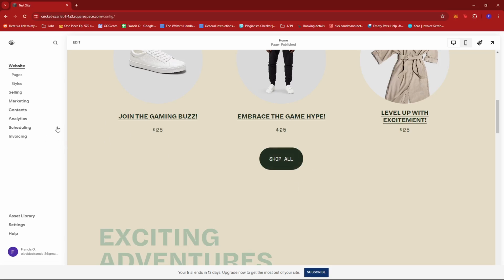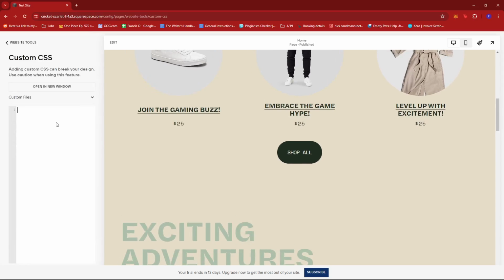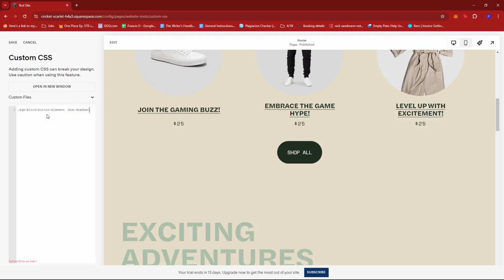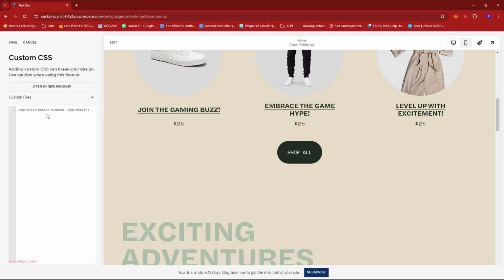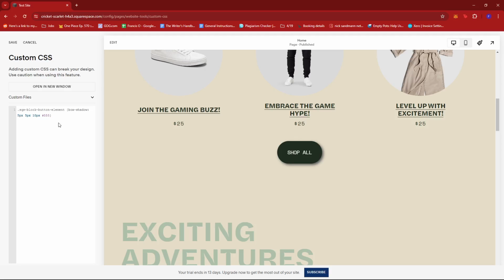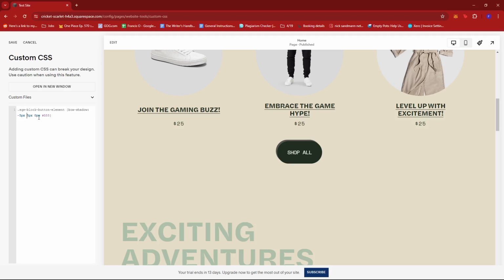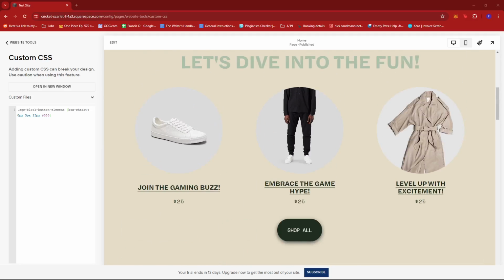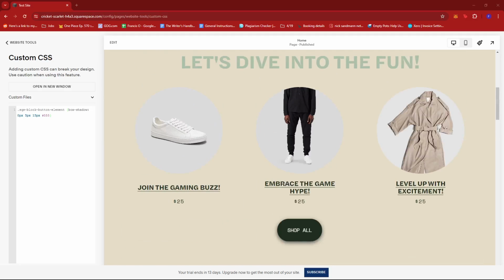How to Add Shadow to Buttons on Squarespace [QUICK GUIDE]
In this video, I'm going to show you how to add shadow to buttons on Squarespace.